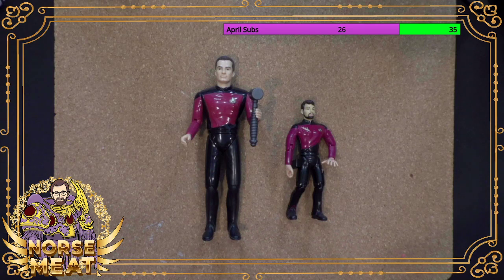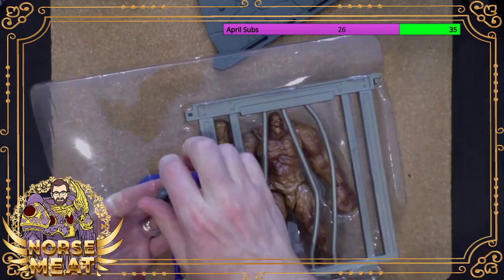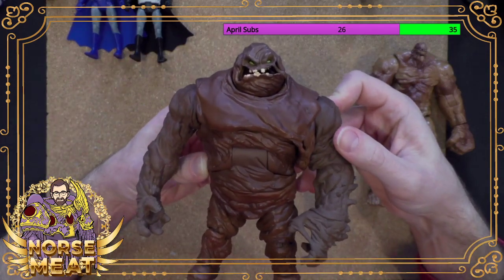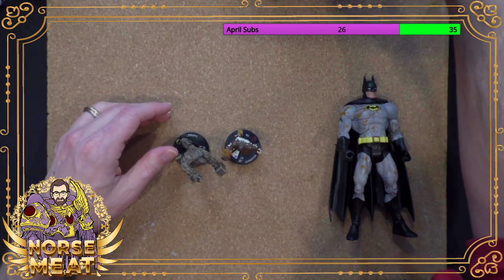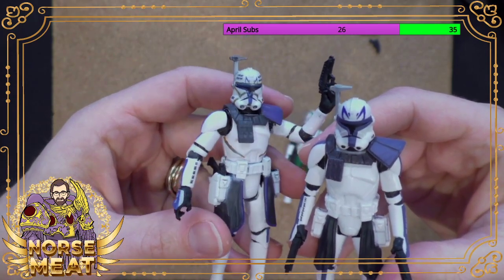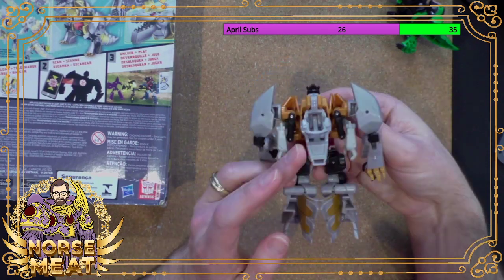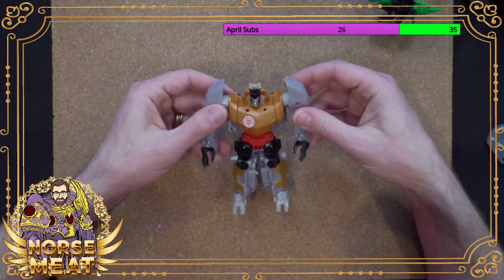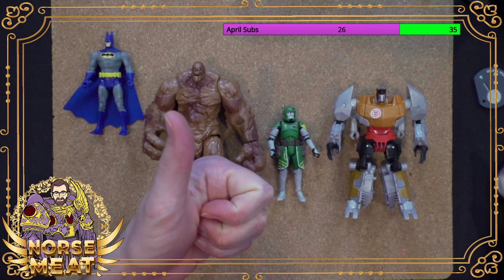CLAYFACE & POOPY BATMAN! Some weird collectibles on this Toy Tuesday...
This was a fun Toy Tuesday stream. I had a Mattel DC Comics Multiverse Arkham City Clayface and Batman pack to open, and I thought it would be fun to bring out some other Clayface toys I have in the collection. This ranged from some pretty cool HeroClix figures to the classic DC Universe Classics version... which came with a very (in)famous Batman figure. Infamous because while technically he's supposed to be "dirty" from fighting Clayface... yeah, it looks like he's covered in poop.

I also took a look at the two old Playmates Star Trek action figures I have: 4 inch battle-damaged Riker and 12 inch talking Q in Starfleet captain's uniform. HUMAN! BONJOUR MON CAPITAIN! WHAT A PITY!

Also:
-Hasbro Star Wars 3 3/4 inch "Black Series" Clone Commander Doom (who coincidentally has the same color scheme as Marvel's Doctor Doom...)
-Hasbro Transformers Robots in Disguise Grimlock

https:/ (Scott Rubin) - your source of unique, geeky content throughout the week. Themed streams include Mythology Monday, Toy Tuesday, Warhammer Wednesday, and Figure Friday, along with the new War Room Saturday Warhammer 40k show! Former Women's Champion of the Homebuddies Wrestling League.

Get a copy of my uplifting, nerdy baby name book Naming Your Little Geek!